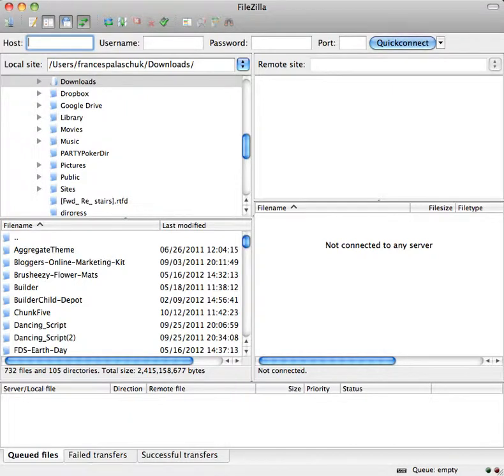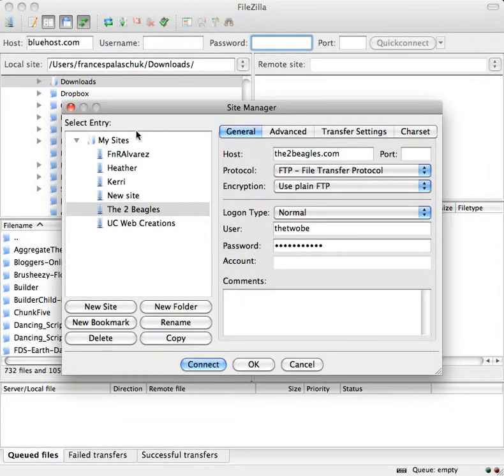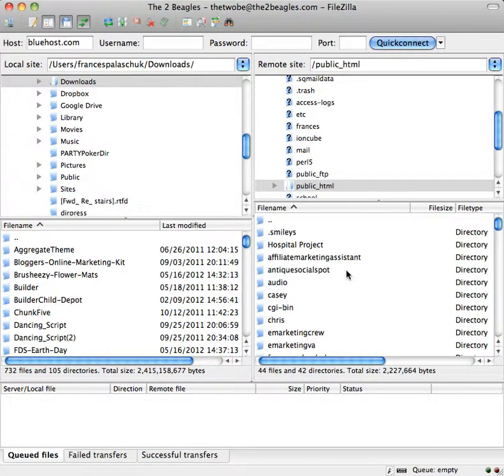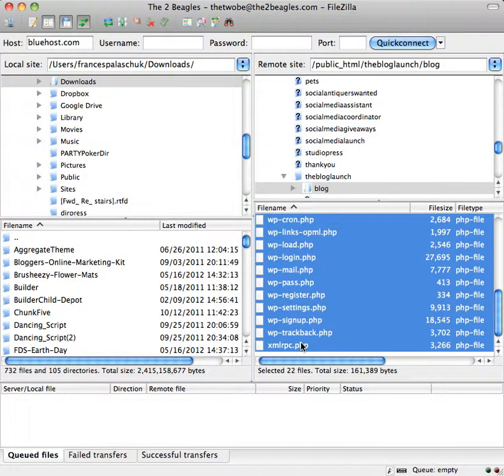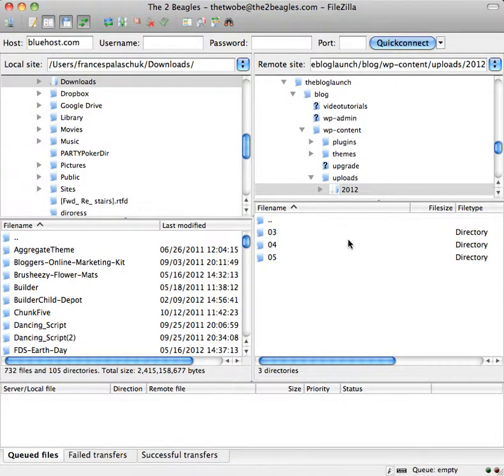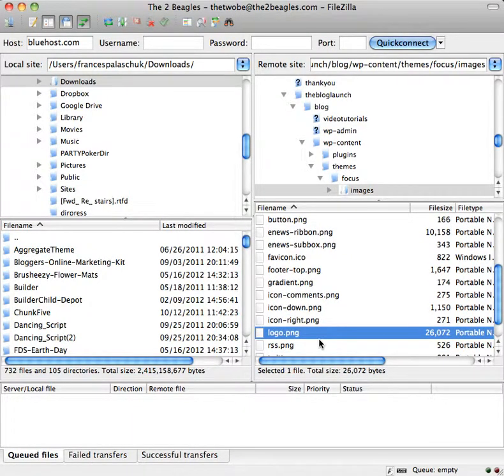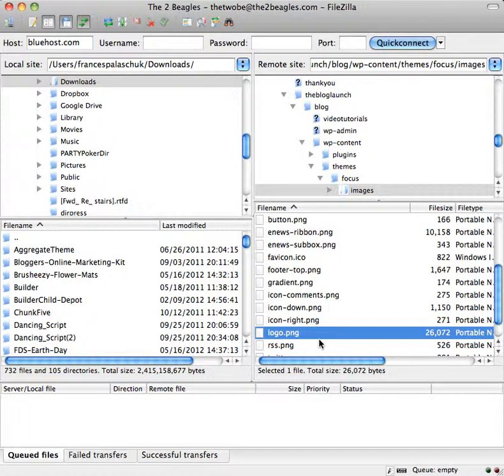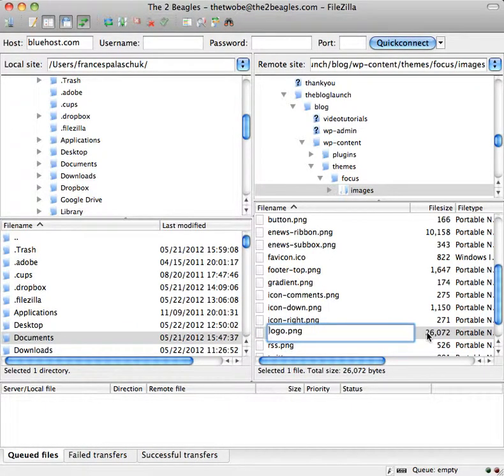About Your Blog Root Directory & Accessing it using Filezilla.mp4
how to access your blog root directory using filezilla from blog post